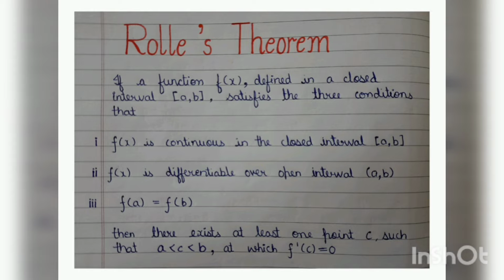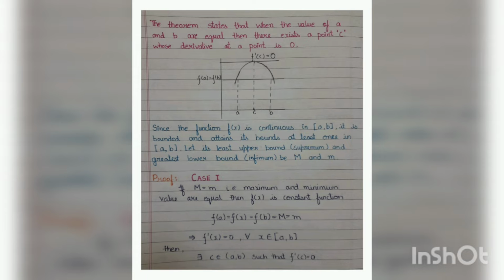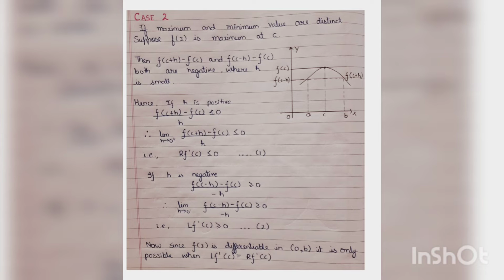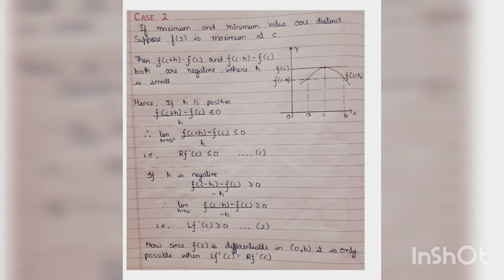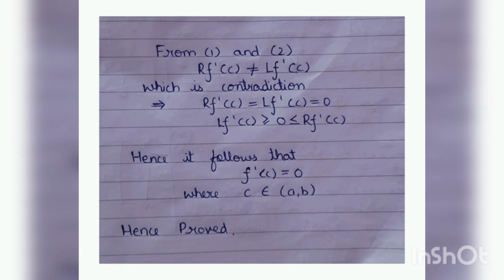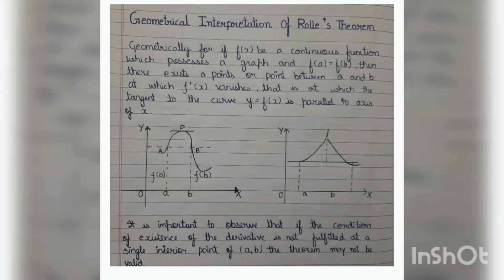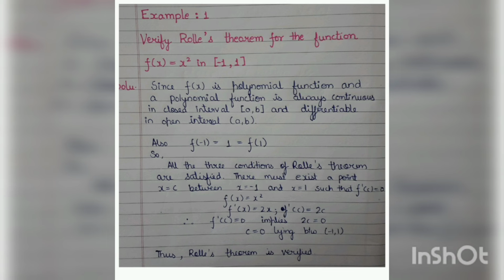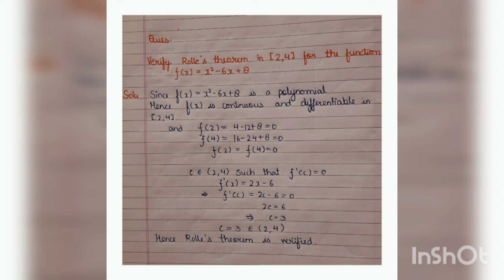Rolle's theorem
Rolle's theorem explanation